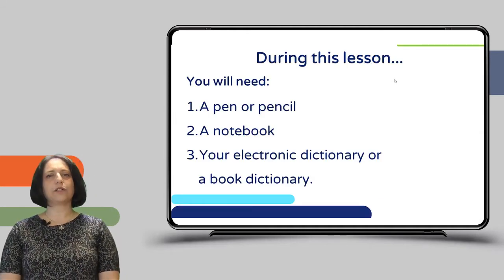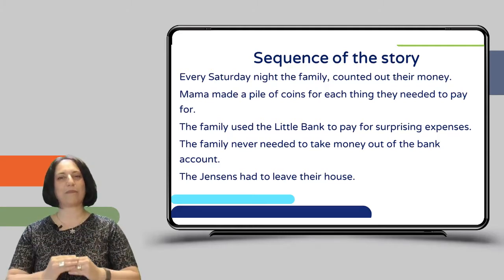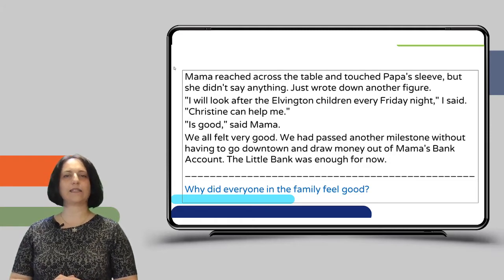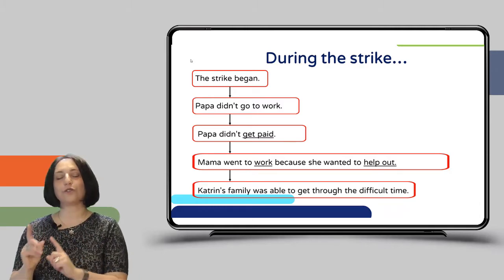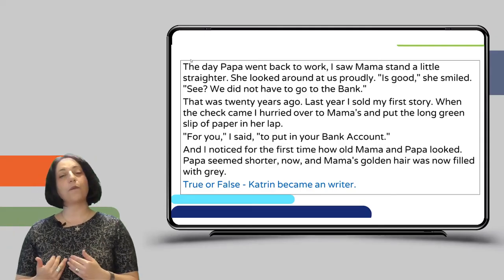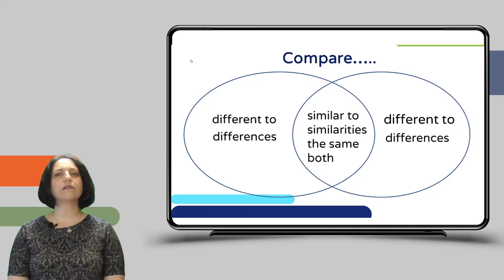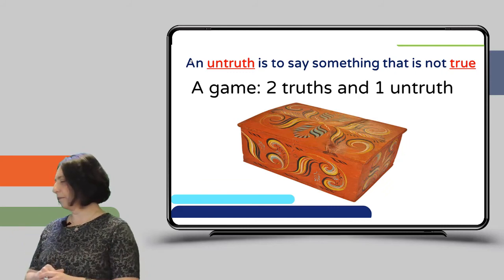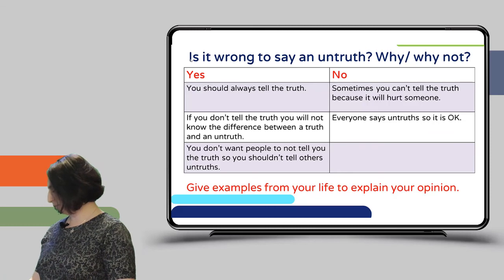Mama's Bank Account Part 2, 3 point literature | אנגלית לכיתות י,יא,יב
שם המורה: סימון דובל

*קוד השידור: 1_tickrqmh*